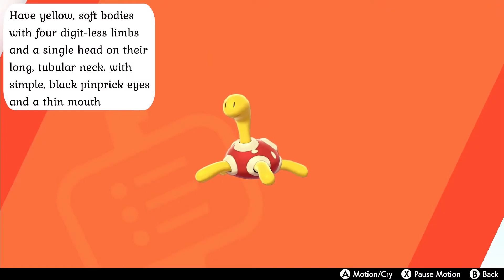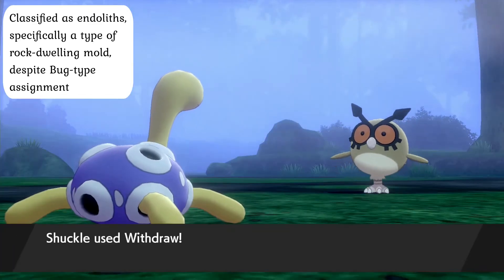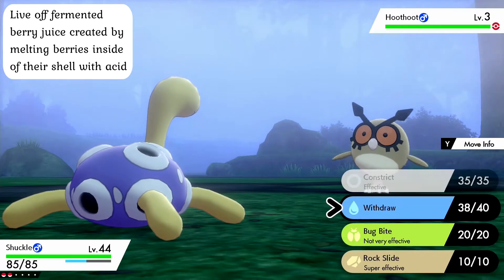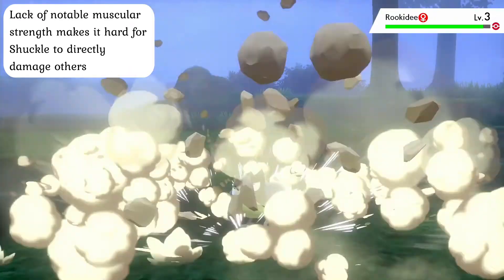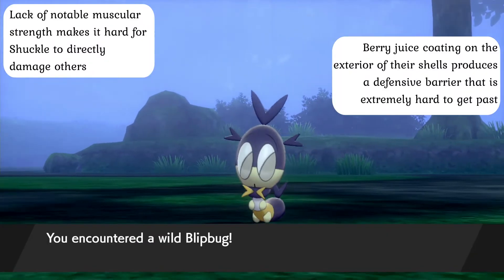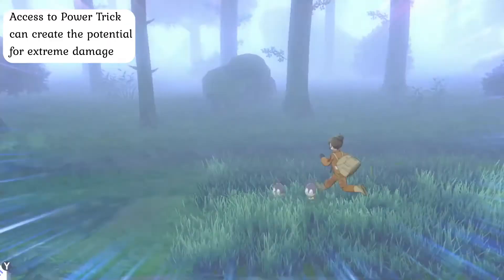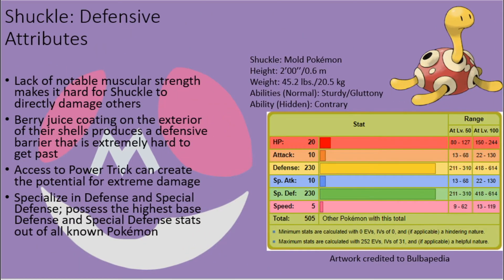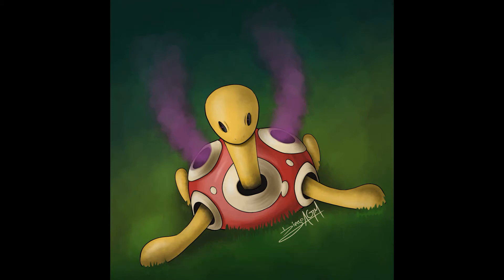Pokémon: Shuckle Scientific Analysis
An analysis of Shuckle, the Mold Pokémon. Though they certainly might not be the most conventional of combatants, Shuckle are fascinating creatures that can more than prove to be a headache to handle if you can’t crack their defenses. If you don’t mind working with the oddities of nature, though, then you might at least be rewarded…so long as you don’t mind the taste of fermented berry juice as a prize!

Discord ID Tag: Professor Wormwood#7882